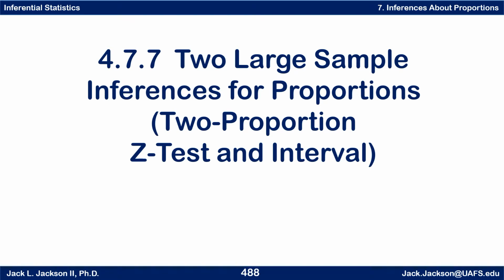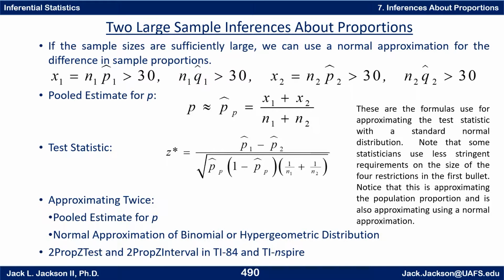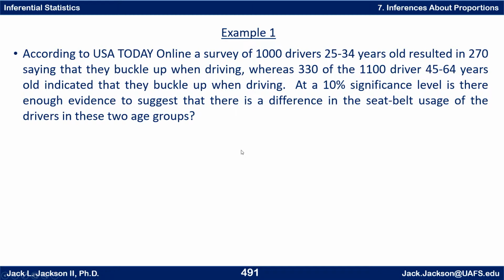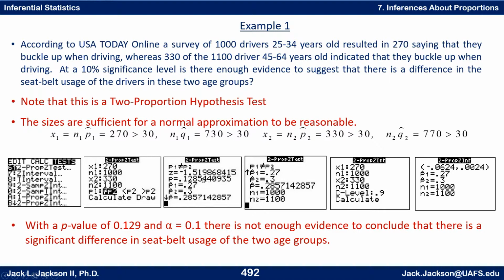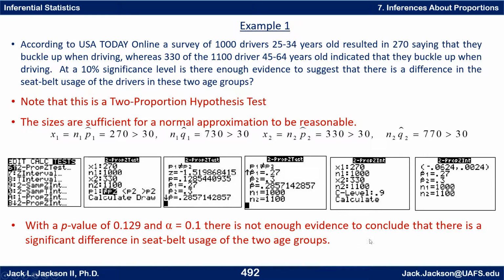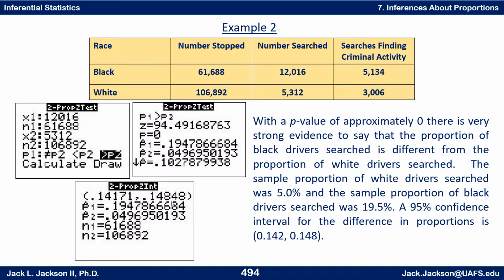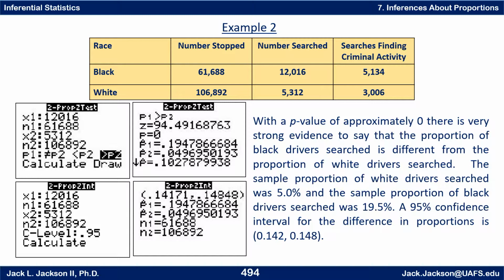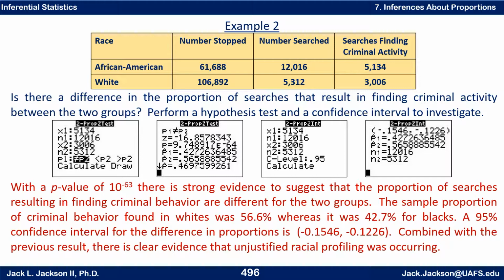Statistics 4.7.7 Two Proportion Z Test and Interval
We use a normal distribution approximation to compute confidence intervals and hypothesis tests for the difference in proportions of successes from two independent samples.  We use the 2PropZTest and 2PropZInterval on the TI-84 Calculator.